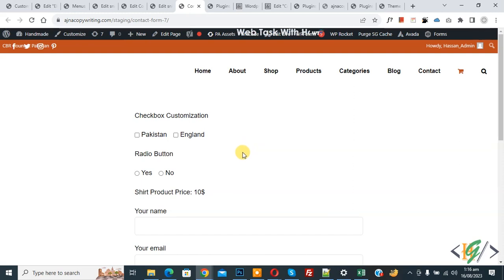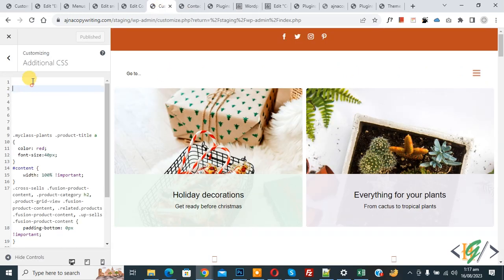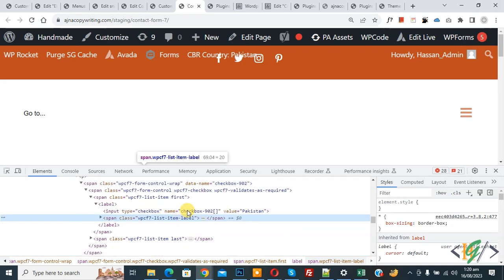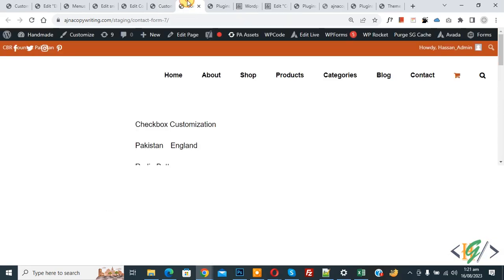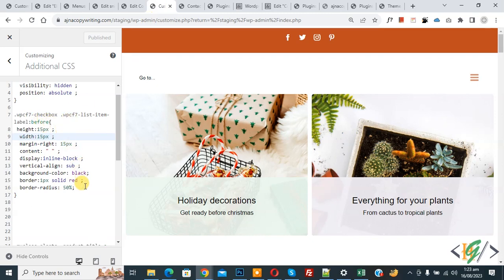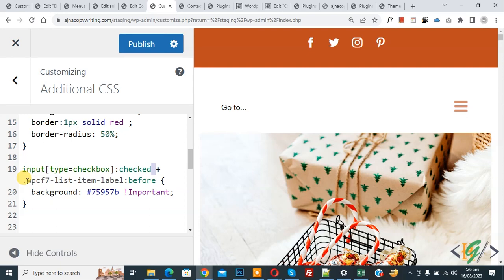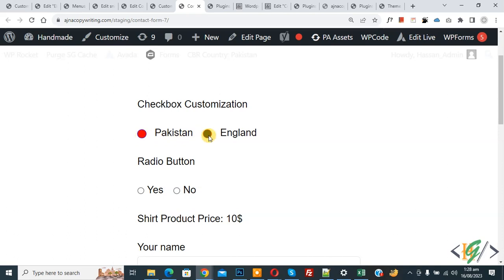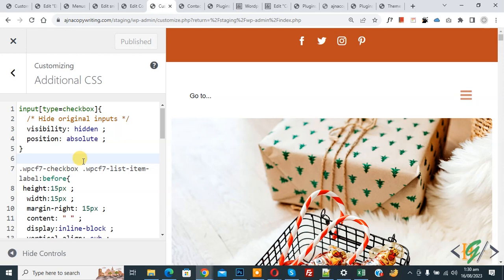How to Customize & Change Checkbox Background & Selection Color via CSS in Contact Form 7 WordPress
In this wordpress tutorial for beginners you will learn how to customize checkboxes fully using custom css in contact form 7 in wordpress website. So you can create custom checkbox with different design e.g checkbox style, change background and checked color, height & width, border color etc. first you will hide current checkbox then create new custom checkbox with custom css for default and checked values.

Add this CSS for Customization of Checkboxes in cf7.

input[type=checkbox]{
  /* Hide original inputs */
  visibility: hidden ;
  position: absolute ;
.wpcf7-checkbox .wpcf7-list-item-label:before{
 height:15px ;
  width:15px ;
  margin-right: 15px ;
  content: " " ;
  display:inline-block ;
  vertical-align: sub ;
  background-color: black;
  border:1px solid red ;
  border-radius: 50%;
input[type=checkbox]:checked + .wpcf7-list-item-label:before {
  background: red !Important;
 border:1px solid blue ;